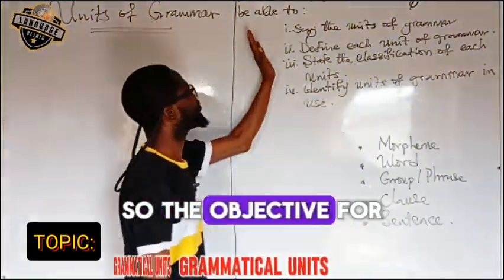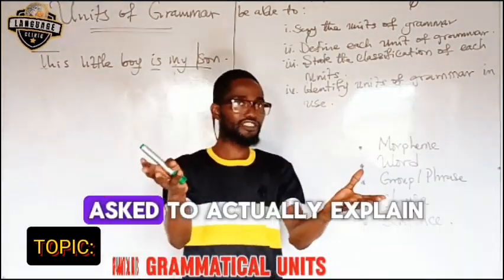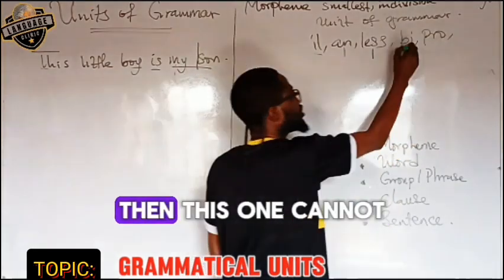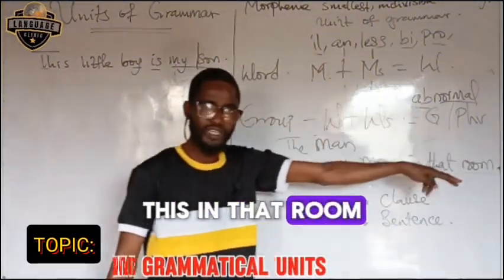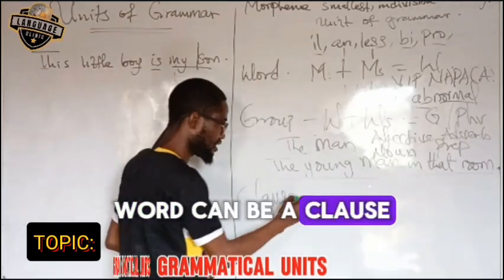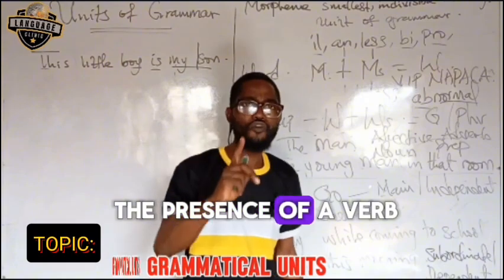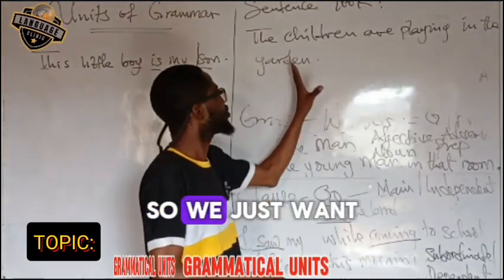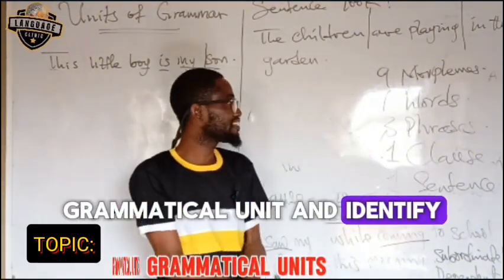Grammatical Units of the English Language